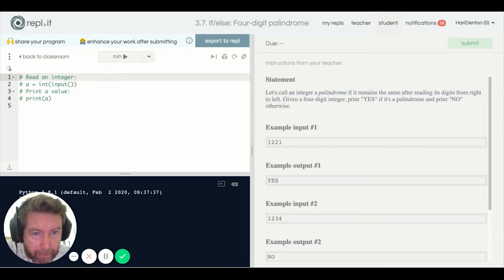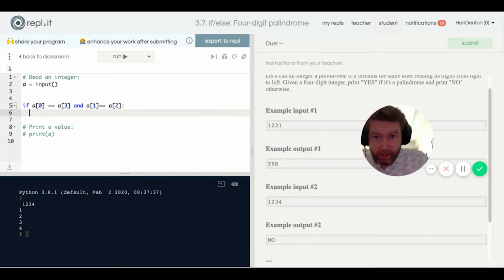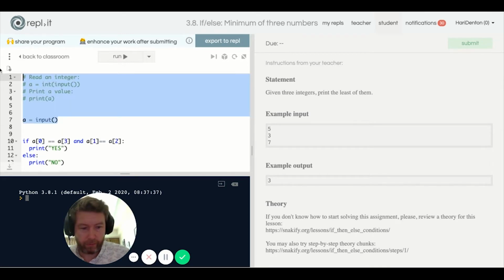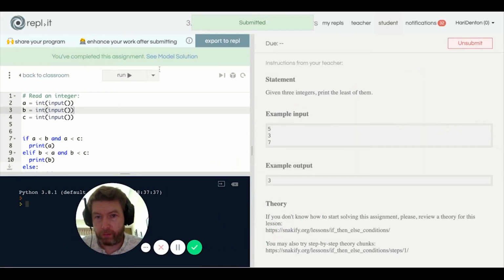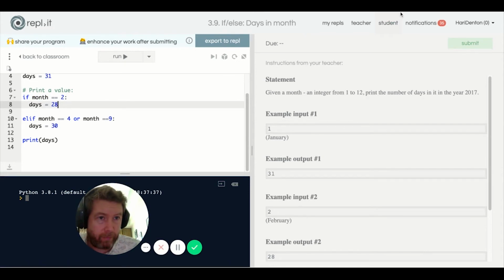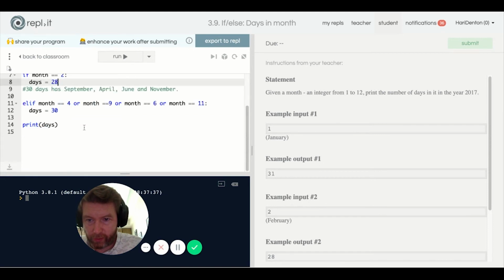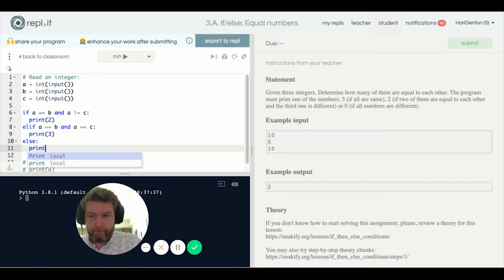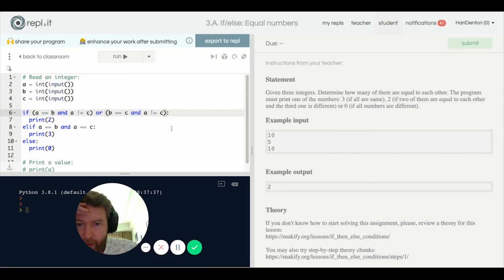Units 3.7 - 3.A | If/Else Statements | CodingBytes Python REPL.it speedrun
In this video, Mr. Denton speedruns units 3.7 to 3.A of the REPL.it. These units contain more problems that focus on if/else statements in python.